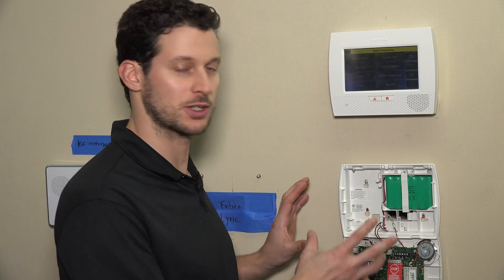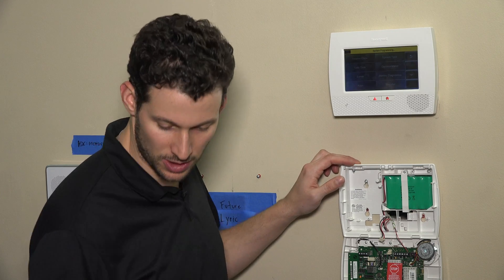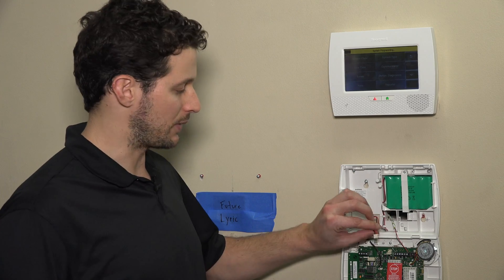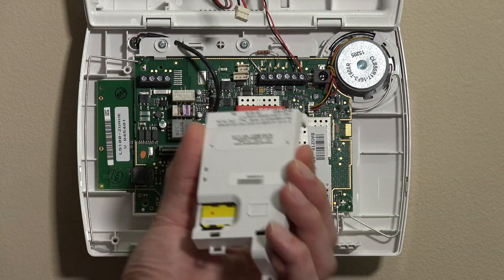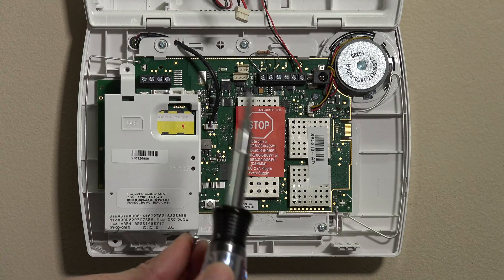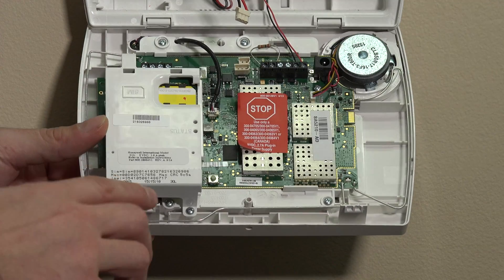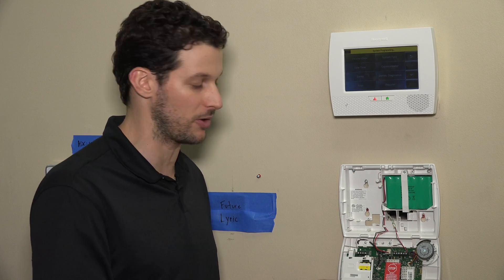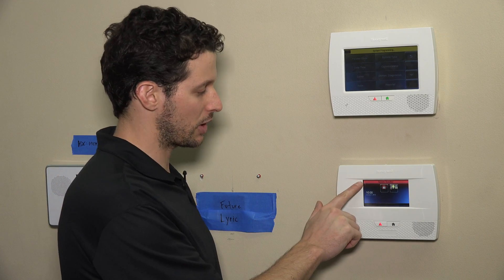Honeywell 3GL: Installation to L5210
In this video tutorial we will show you how to install the Honeywell 3GL cellular device card into the L5210 control panel.

The Honeywell 3GL cellular communication device is an AT&T enabled device to allow for cellular communications from your panel to the central station. Each device will come with a SIM card. You will need to ensure you use this SIM card for the device and not one you may previously have.

Each SIM card comes with 3 months activation. As the video will tell you, you can enroll in Cellular monitoring through the website and have a no-contract service through the company.

Our video will show you how to install the Honeywell 3GL cellular device card in to the L5100 control panel. Follow along to learn how you can install the card to have a cellular enabled home.

To access the device install slot on the control board, as the video tutorial will show you, there are two tabs on the top of the control panel. Pressing these tabs carefully with a flat head screwdriver will allow the unit to be opened up. Pull the front panel away from the back plate and it will swing down exposing the inside.

The first item is to disconnect the power supply to the unit. Follow along with the video as we show you where the battery pack connects to the control board. Remove the clip from the control board to disconnect the battery power supply. The next step is to remove AC power.

As we discuss in the video, if you have used the LT cable for power you can unplug the LT connector. However, if like in our video, you have the AC power hardwired into the board, you simply need to remove the converter from the AC outlet.

We recommend that if you are also installing a Z-Wave card that you install this first, as it sits under the 3GL device. Doing this will save you the hassle of having to remove and reinstall the 3GL device later.

Installing the 3GL is pretty straight forward. Follow the video to see how to line up the device with the control board. Firmly press the 3GL cellular device to the control board ensuring the pins match up and everything seats correctly.

The device needs to be securely mounted to the control panel. Use the 3 screw holes to attach the screws included with the device to the control board. Do not over tighten, and be sure the multi-pin connectors is seated properly before tightening the screws.

Reattach the battery terminal to the control board as shown in our video and plug the transformer back into the AC outlet.

Follow the video to learn about issues with the pins on the 3GL unit to ensure proper seating.

Close the front plate as the system reboots and your 3GL device is initialized. You can view our other videos to learn how to utilize the cellular service or for any other Honeywell L5210 issues.